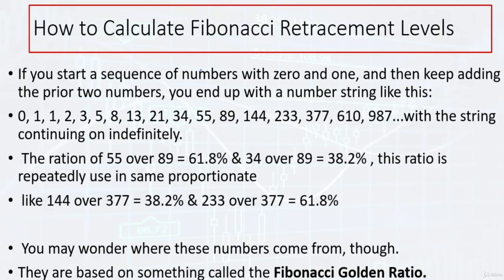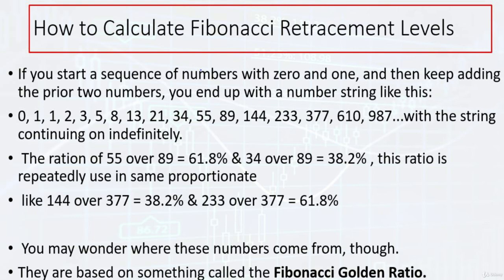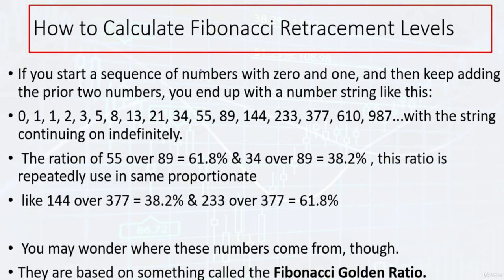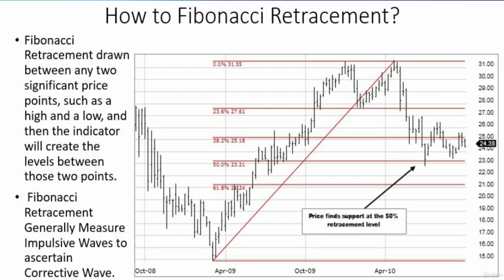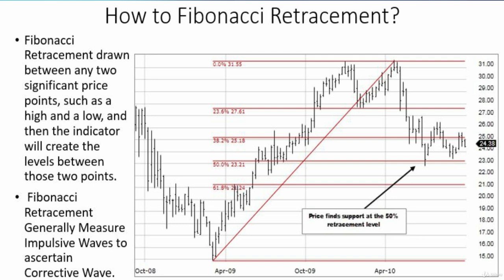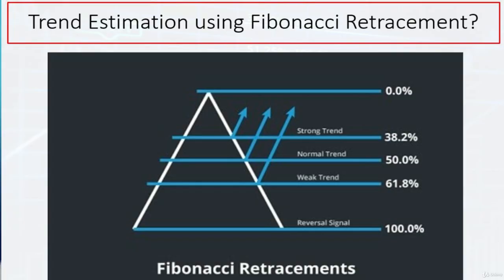22 Fibonacci Retracement Fibonacci Extension & its Implications Support & Resistance